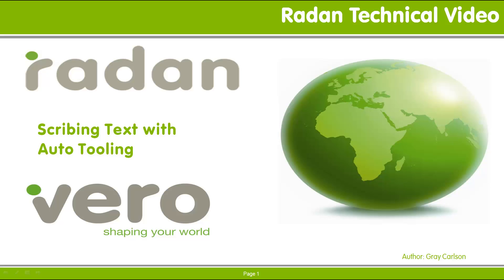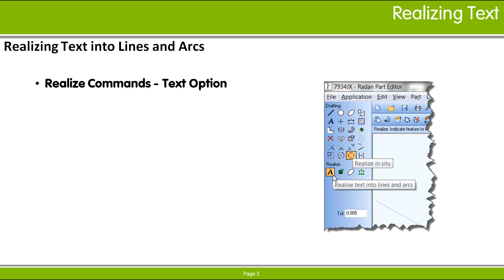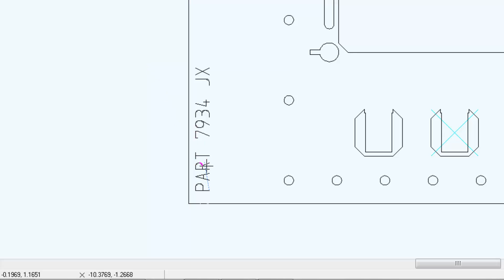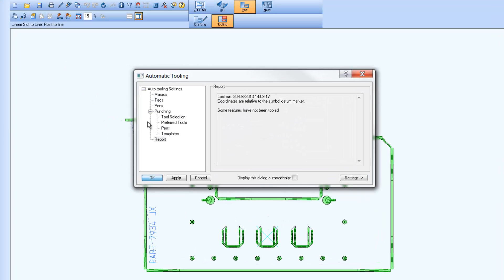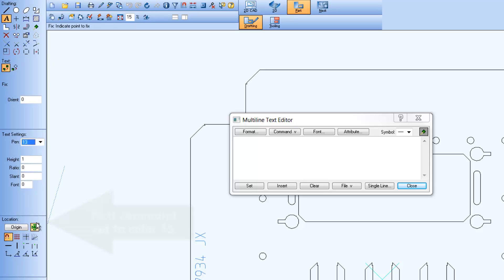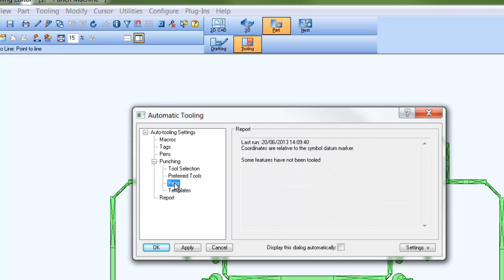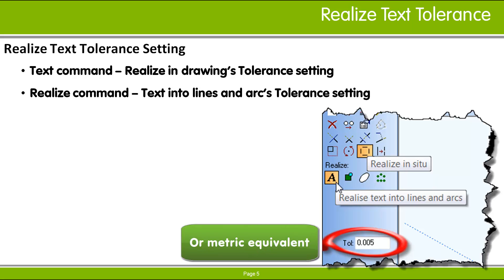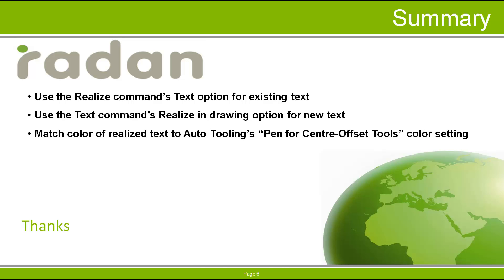Scribing Text with Auto Tooling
This tech video illustrates how to scribe or mark text onto parts using the Auto Tooling command.